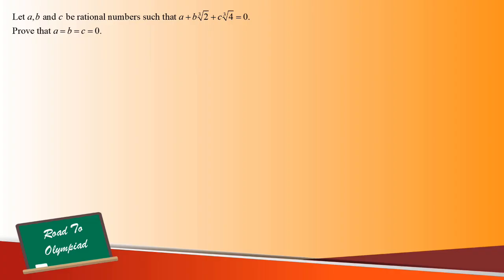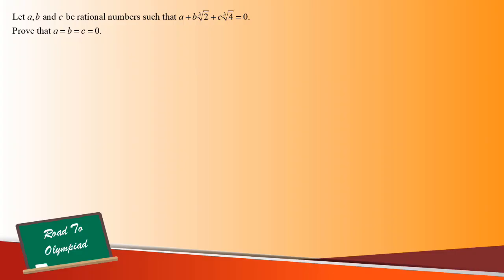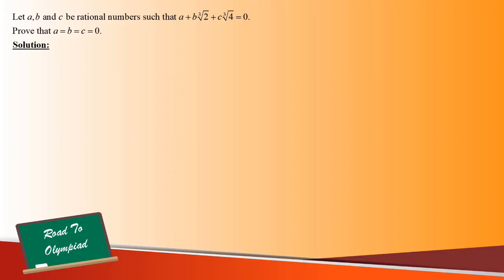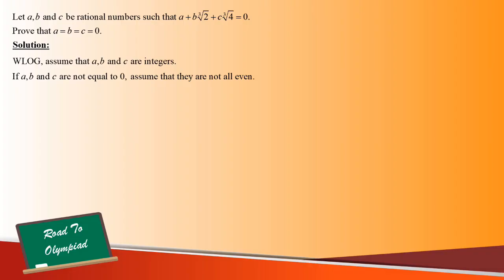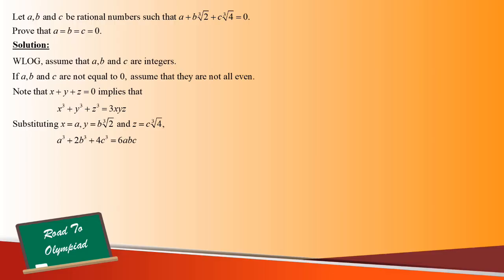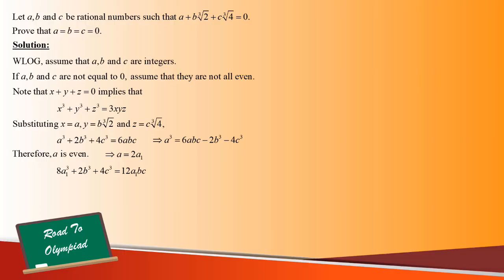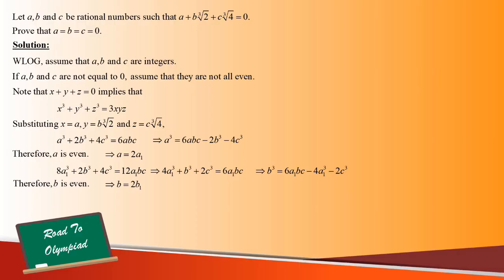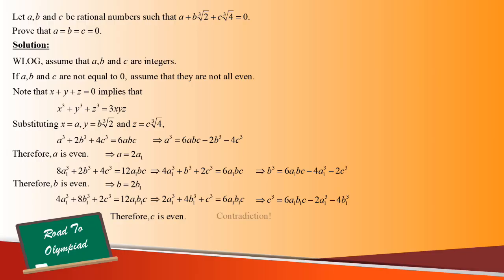[Olympiad Problem] Pi Day Special. It may be Obvious But How to Prove This Thoroughly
It's Pi Day! so we have Pi Day special today, and let's talk about irrational number.
Even though it is pretty obvious that the cube roots of 2 and 4 are different irrational numbers, but how are we going to prove thoroughly that the only solution for the problem is only the trivial solution?